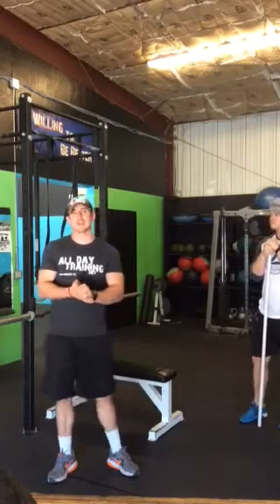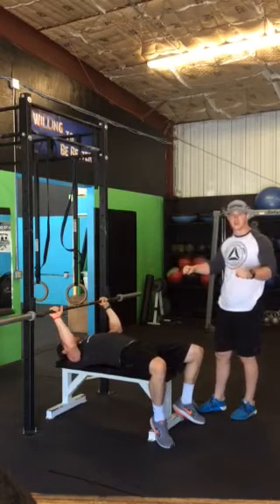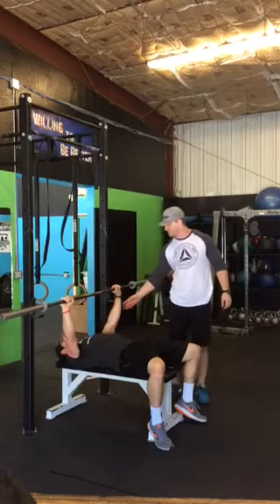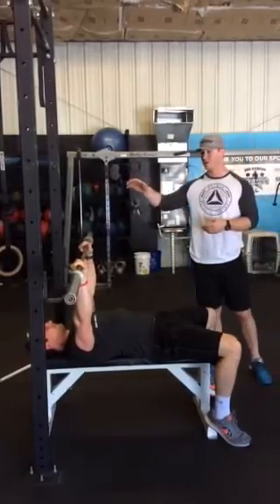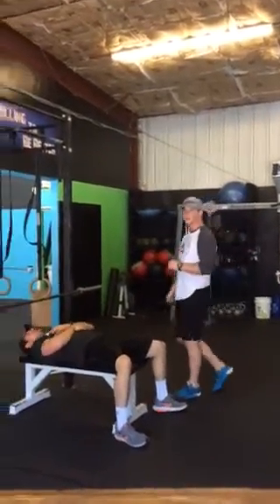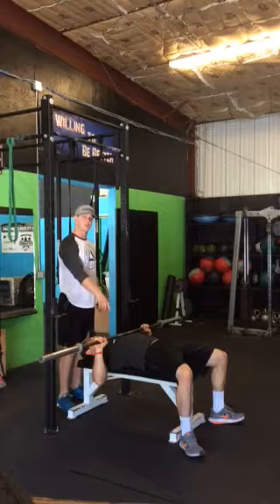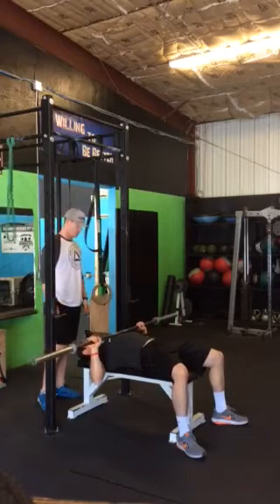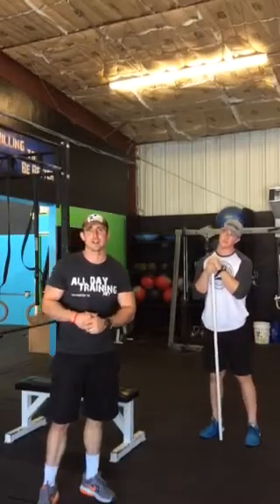Think You Know Bench? Learn the Correct Technique.